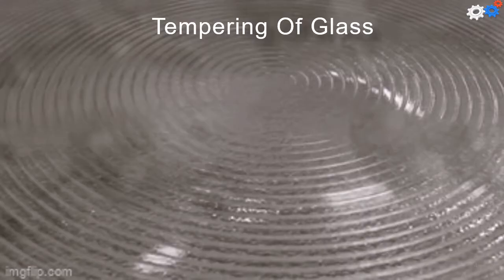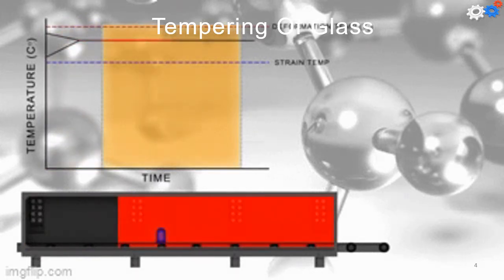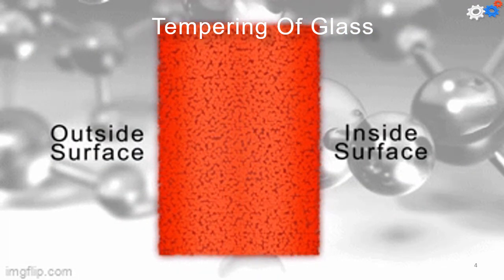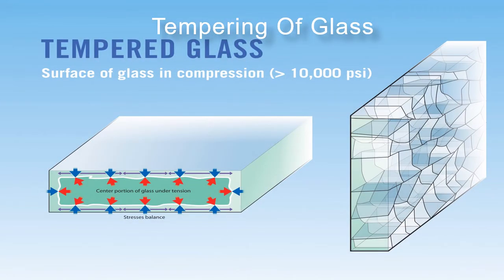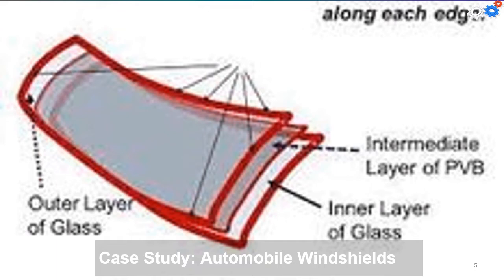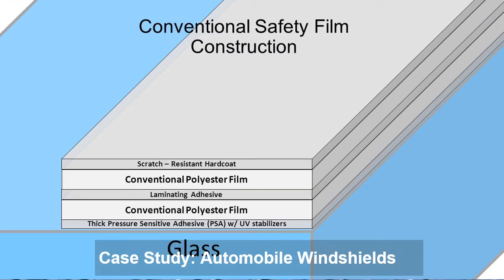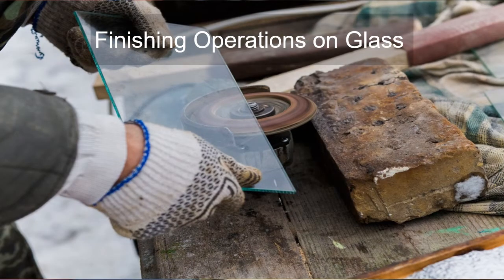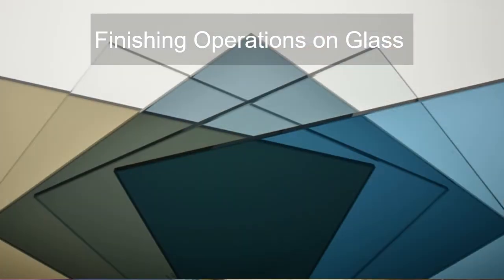Heat Treatment and Finishing in Glassworking